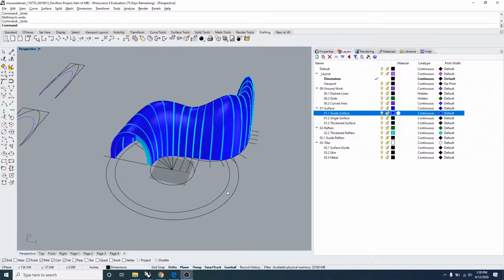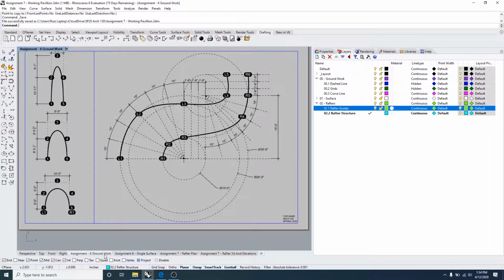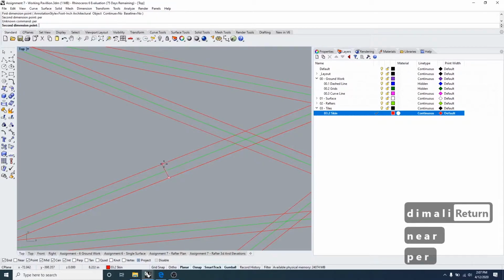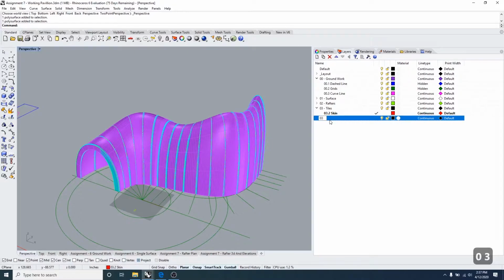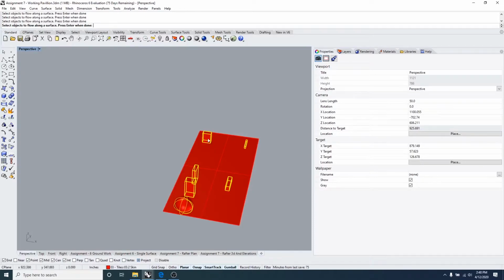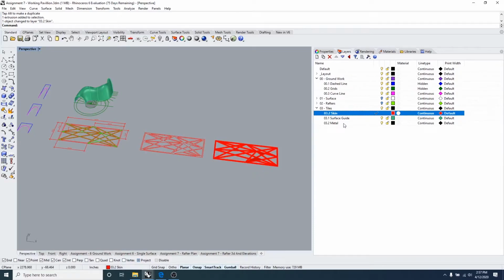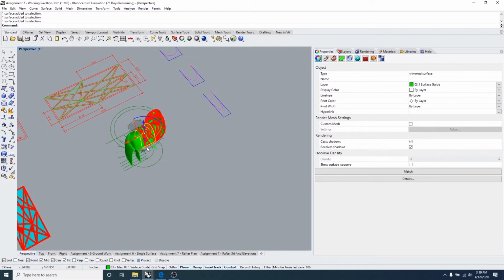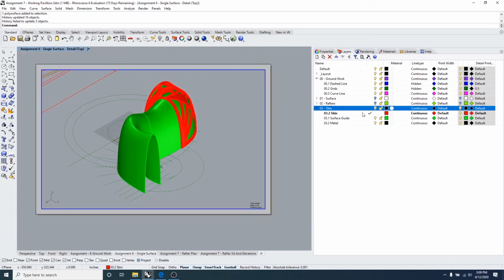Rhino Modern Pavililon - JJC Assignment 8